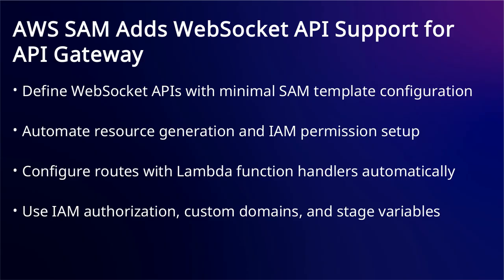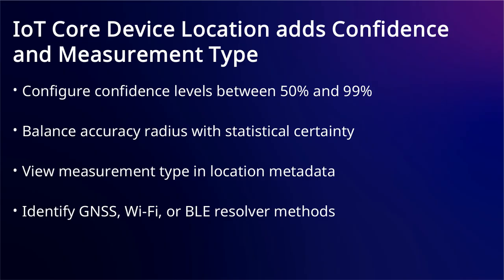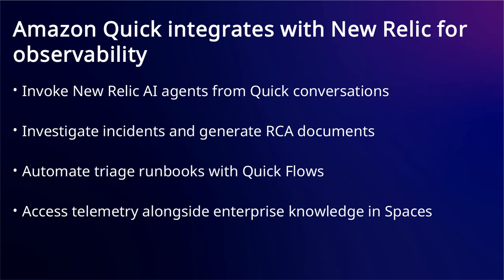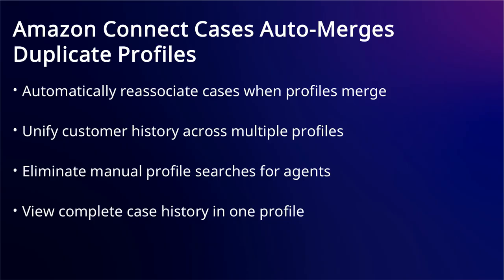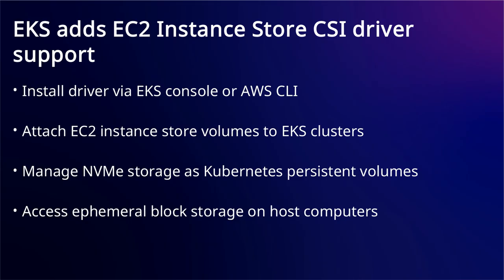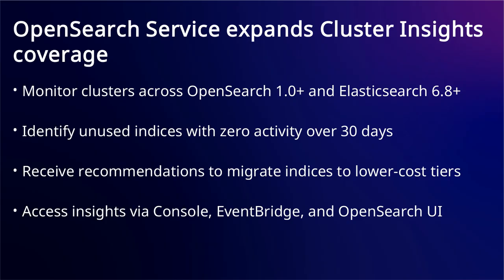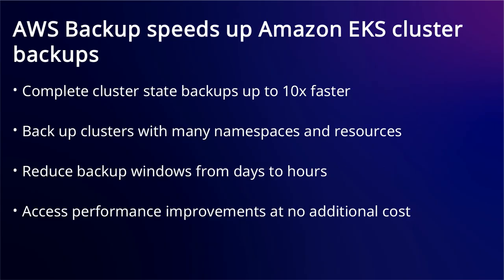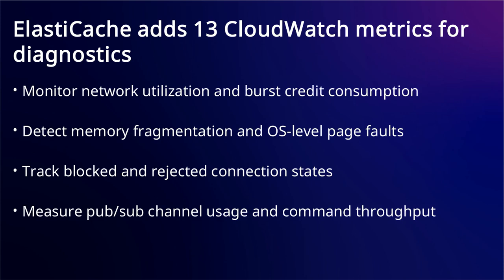What's new at AWS | May 05, 2026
These new AWS services and features were announced on May 05, 2026.

Chapters:
0:00 - AWS SAM Adds WebSocket API Support for API Gateway
1:13 - IoT Core Device Location adds Confidence and Measurement ...
2:10 - Amazon Quick integrates with New Relic for observability
3:20 - Amazon WorkSpaces enables AI agents to operate desktops
4:32 - Amazon Connect Cases Auto-Merges Duplicate Profiles
5:25 - AWS SAM CLI adds BuildKit support for Lambda containers
6:33 - EKS adds EC2 Instance Store CSI driver support
7:29 - OpenSearch Service expands Cluster Insights coverage
8:39 - Amazon MQ supports in-place RabbitMQ 4 upgrades
9:44 - AWS Backup speeds up Amazon EKS cluster backups
10:40 - ElastiCache adds 13 CloudWatch metrics for diagnostics

Details of the features can be found here:

AWS SAM Adds WebSocket API Support for API Gateway
IoT Core Device Location adds Confidence and Measurement Type
Amazon Quick integrates with New Relic for observability
Amazon WorkSpaces enables AI agents to operate desktops
Amazon Connect Cases Auto-Merges Duplicate Profiles
AWS SAM CLI adds BuildKit support for Lambda containers
EKS adds EC2 Instance Store CSI driver support
OpenSearch Service expands Cluster Insights coverage
Amazon MQ supports in-place RabbitMQ 4 upgrades
AWS Backup speeds up Amazon EKS cluster backups
ElastiCache adds 13 CloudWatch metrics for diagnostics